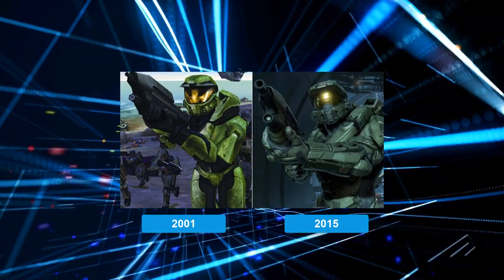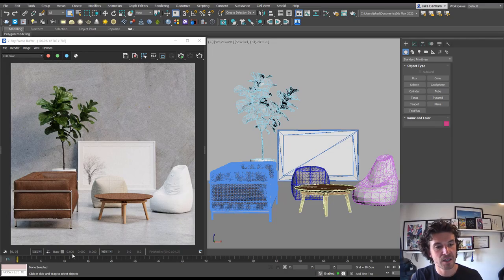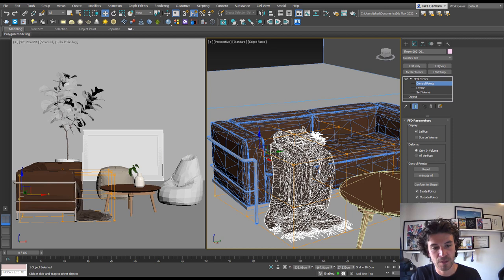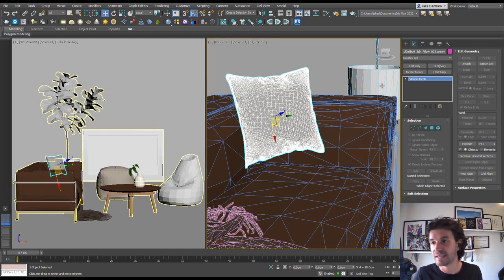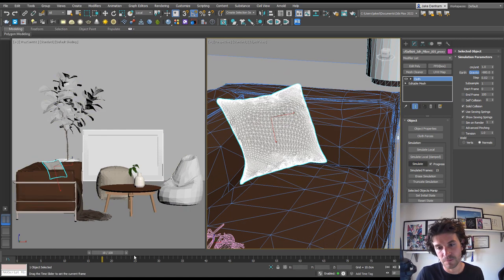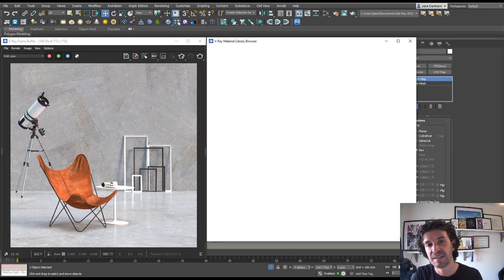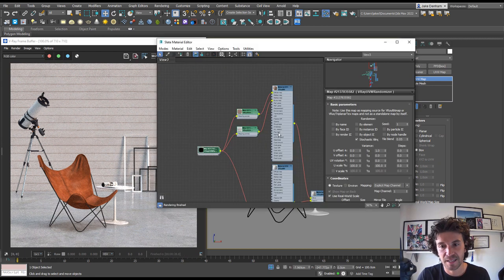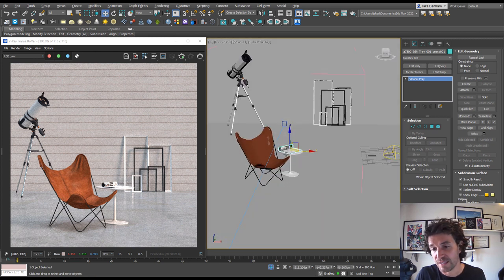4 QUICK TIPS To Increase Photo Realism with 3ds Max and V-Ray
00:00 Why 3D Is Getting More Realistic
00:25 Why To Use Organic Objects In 3D
01:20 How To Place Pillows In 3D
02:49 Why Use Real-World Scale In 3ds Max
03:19 What Is Real-World Scale
03:38 Why Real Dimensions Are Important
03:57 Free Chaos Cloud Credits